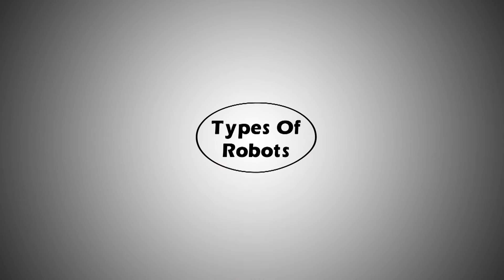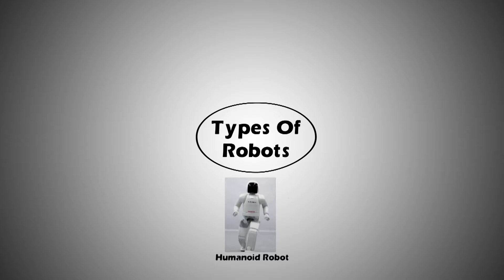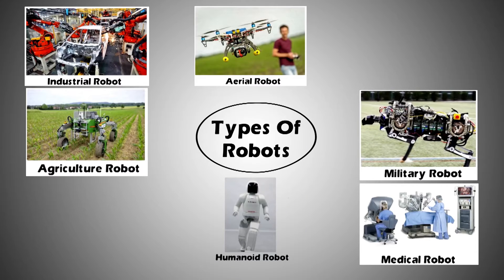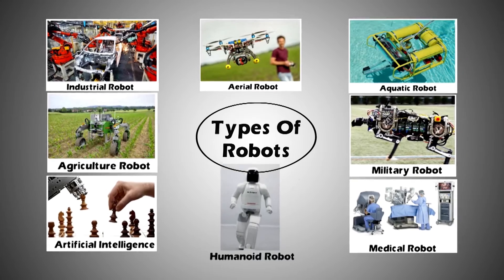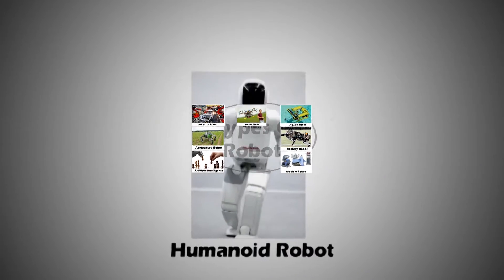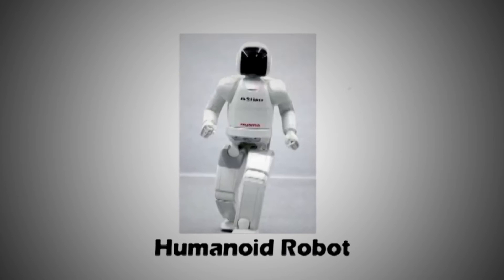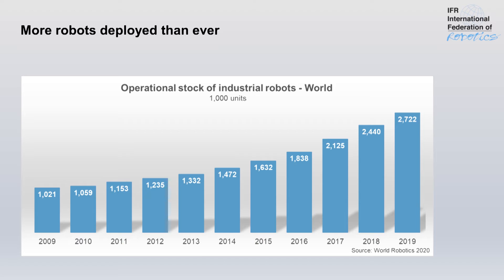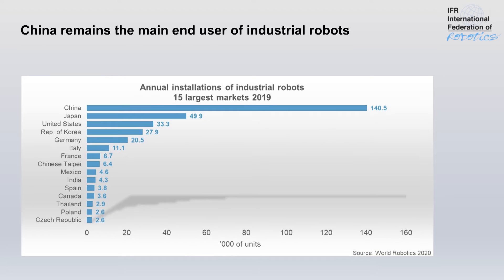A brief overview of the Robotics and Automation course by the principal, Dr. Keshav N. Nandurkar.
Our Institute has launched a new robotics and automation programme for the academic year 2020–21, which has been approved by SPPU and AICTE. From the design to the operation of robotic systems, students will gain in-depth knowledge in this course. In today's world, its applications can be seen in fields such as medicine, agriculture, manufacturing, etc. Robotics and automation engineers are therefore in high demand across a wide range of sectors. If you aspire to make a career in this field, then enrol now and gain a deep knowledge of robotics and automation.

9 Programs are NBA Accredited, NAAC Accredited by ‘A’ Grade